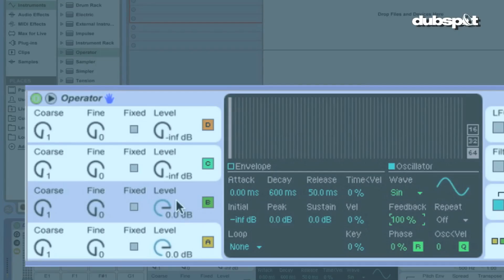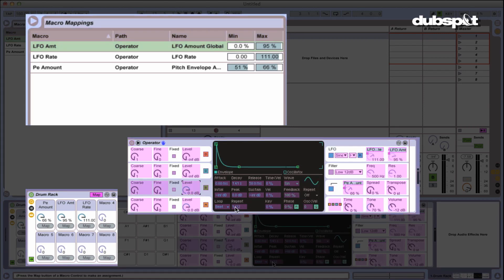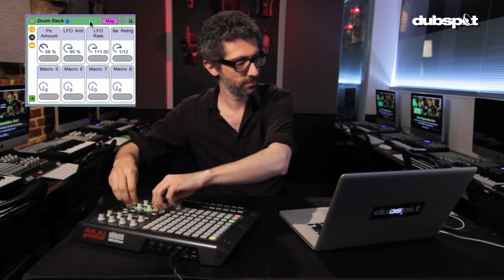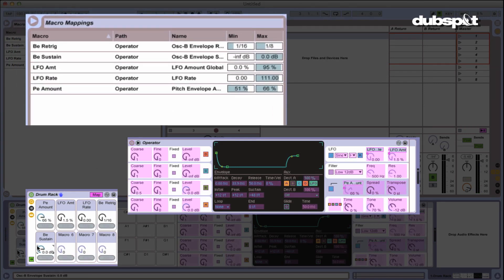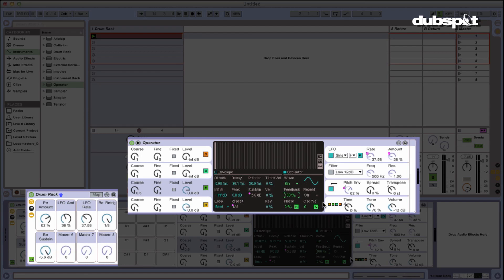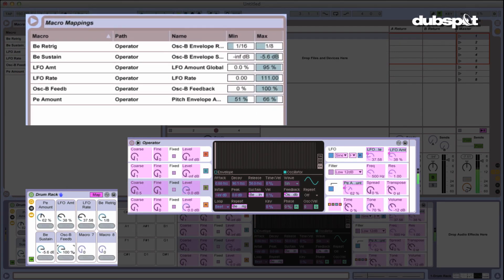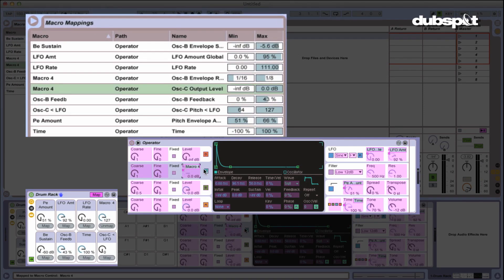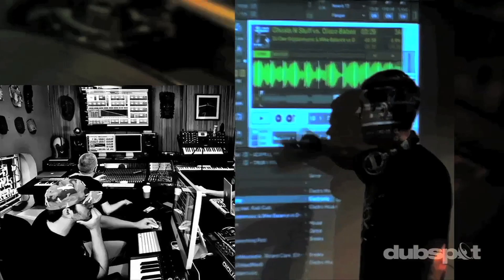Ableton Live Tutorial: Soundboy Death Ray w/ Raz Mesinai Pt 2 - MIDI Mapping Macro Controls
In part two of our Ableton Live video tutorial series Soundboy Death Ray, Raz Mesinai delves deep into macro mappings and create some intriguing effects using the Ableton Operator drum rack he designed in part one.

Vine: @Dubspot